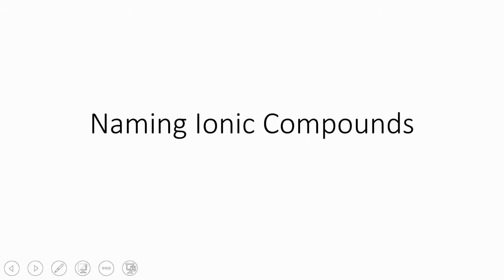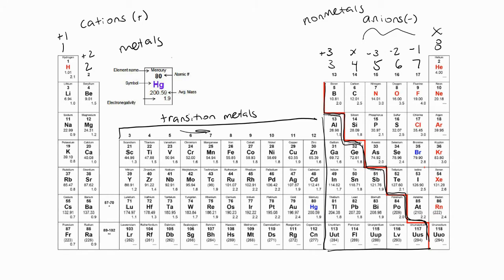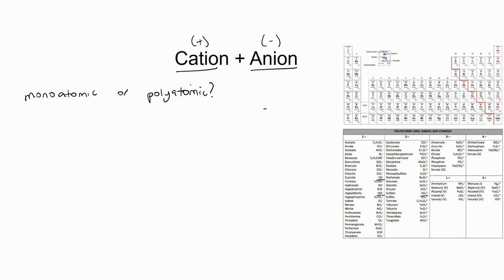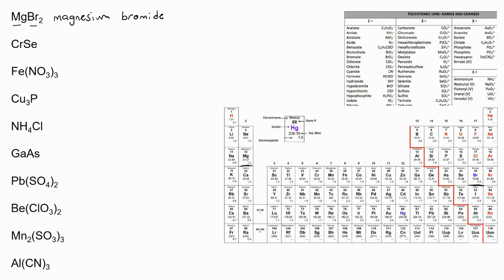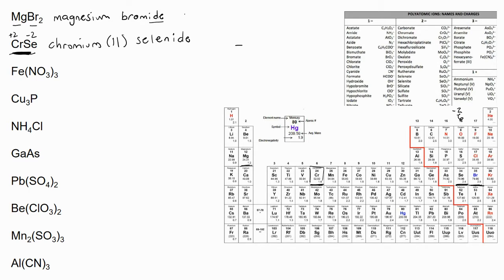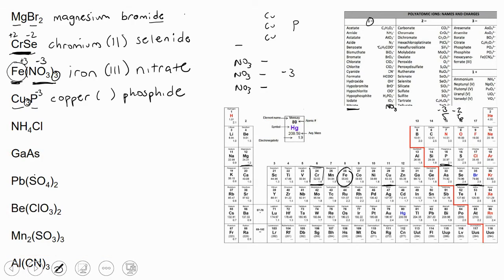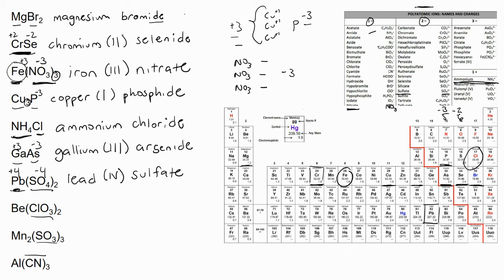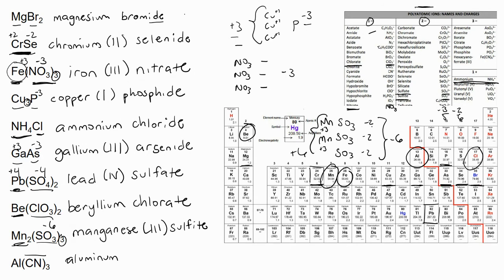Ionic Compound Nomenclature: Formula to Name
Mistake: at 12:28, I say that the compound needs to be neutral, or "have a charge of negative" - clearly I should have said "have a charge of zero"!